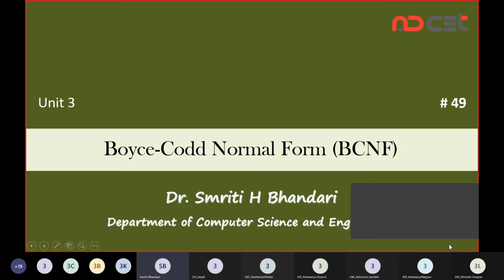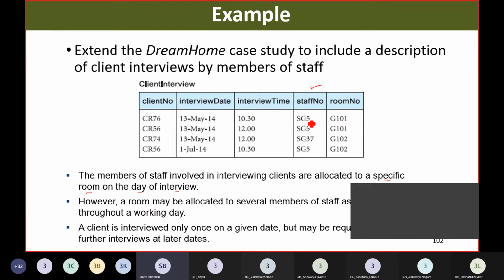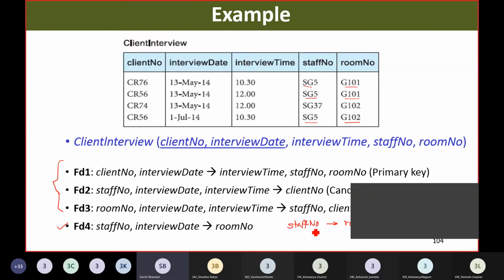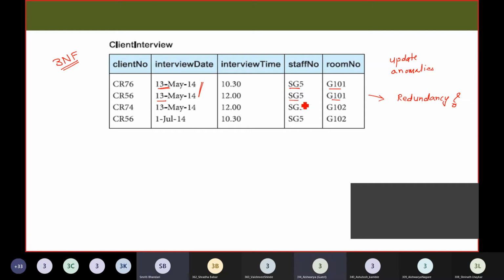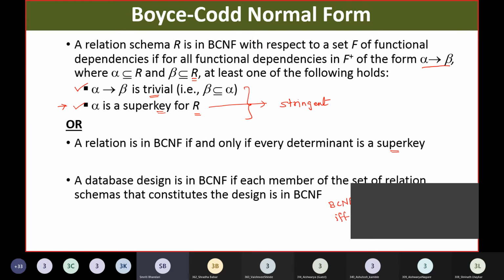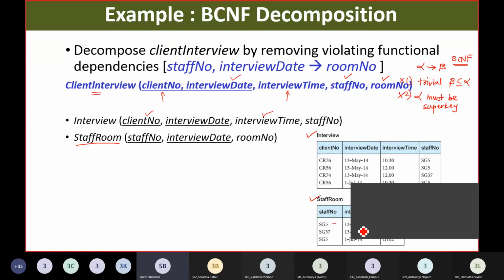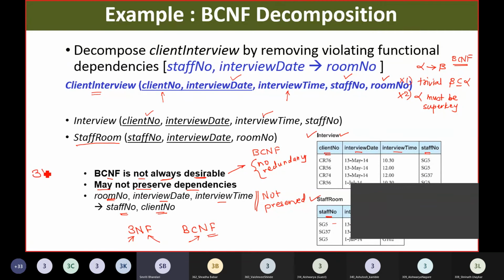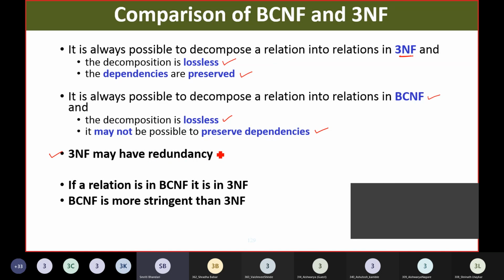# 49 - Boyce-Codd Normal Form (BCNF)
This video explains Boyce-Codd Normal Form with example.